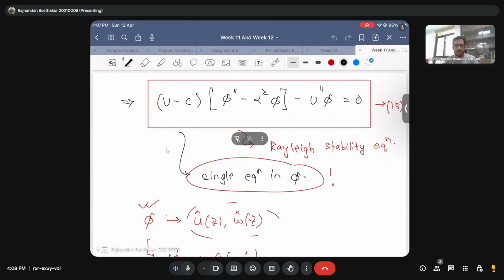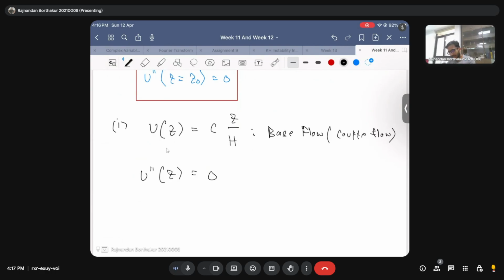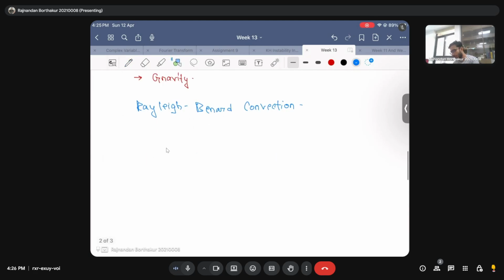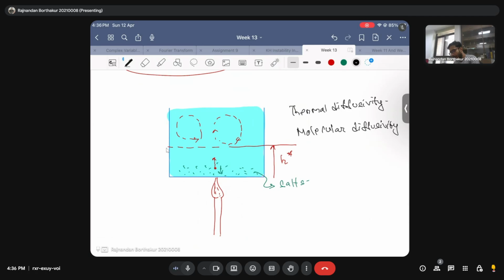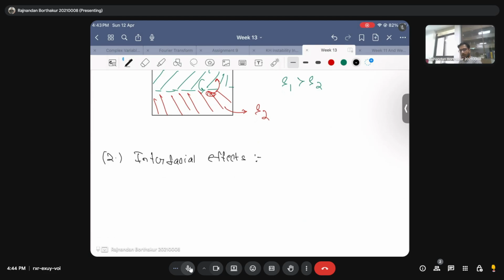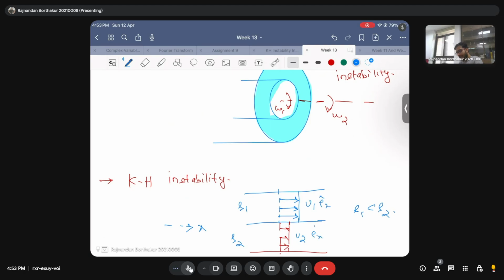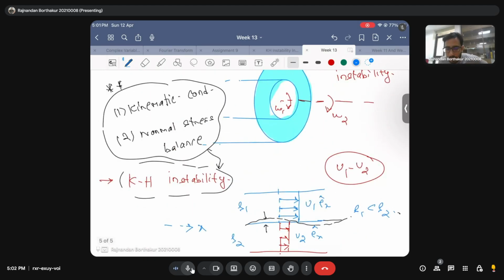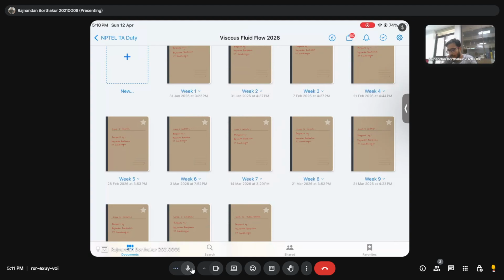Viscous Fluid Flow: Extra Session